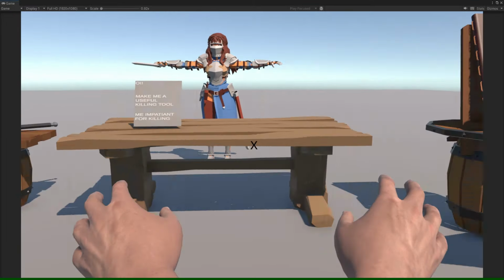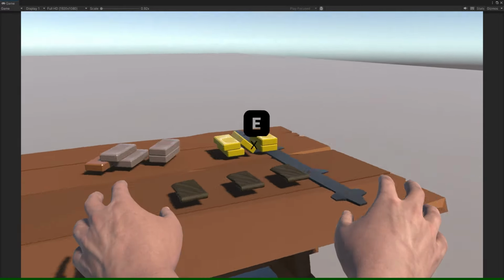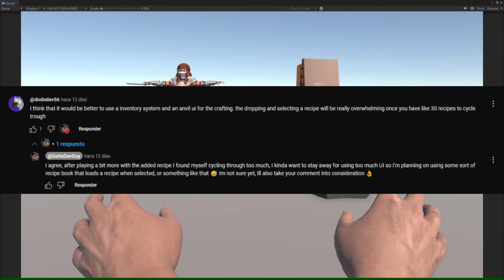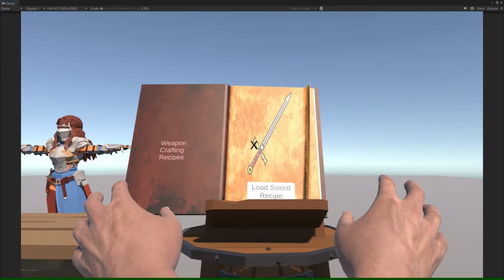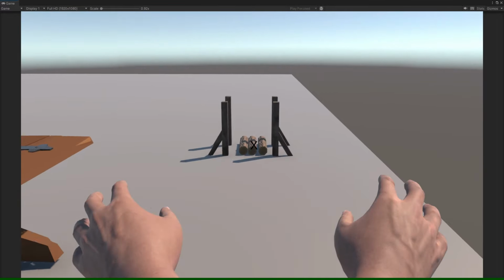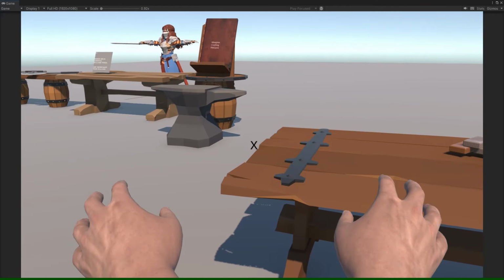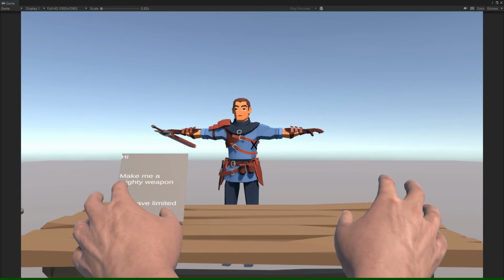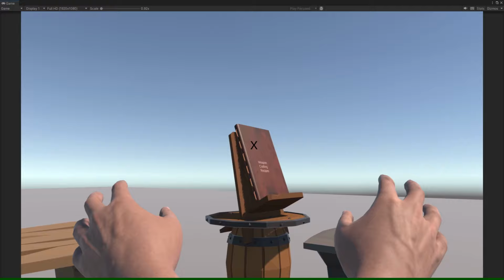Cursed Ember - Devlog 2 Adding NPCs and recipes management to my game!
Hello Everyone!!

Welcome back to another devlog, in this one I will showcase my new NPC system and recipe book, as well as talking a little bit about the future of the this game and plans for it

all very exciting!!!